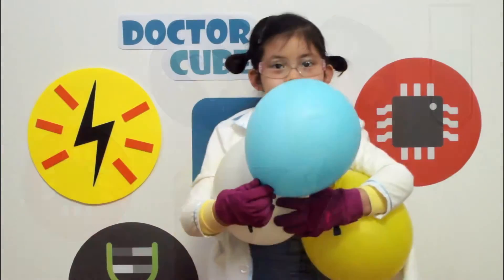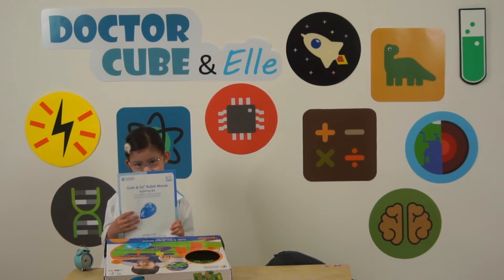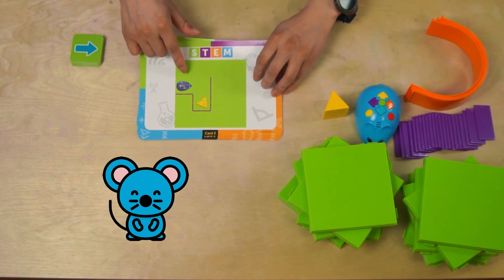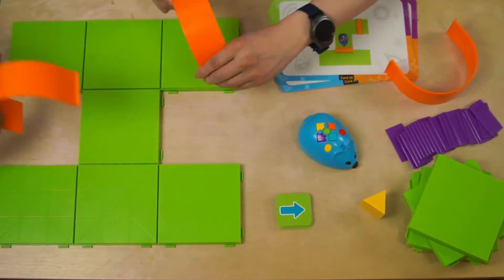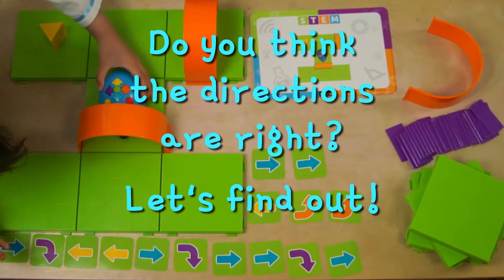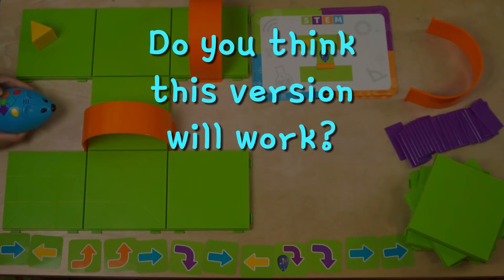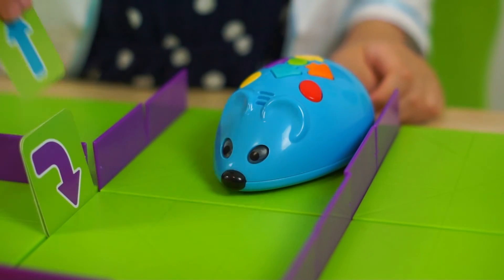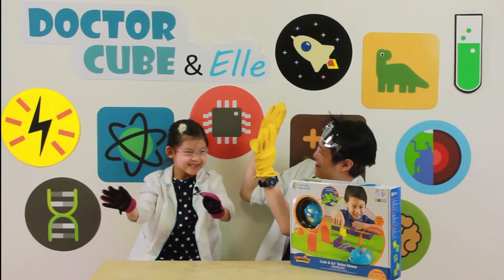We play the Code and Go Robot Mouse game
Doctor Cube & Elle play Code & Go Robot Mouse Activity Set! It's a game which teaches you how to program a robot mouse to go through a maze, and is super fun!

Subtitles are available in English, with more languages coming soon!

(Background music "Mission" by BoxCat Games from box-cat.com and "Ukulale Song" by Rafael Krux from rafaelkrux.com. Arrow and cheese icons made by Smashicons, mouse icon made by Freepik, fireworks from Freepic and monkik, all from flaticon.com. Bubble and crowd sounds from freesound.org and clock sound from orangefreesounds.com)